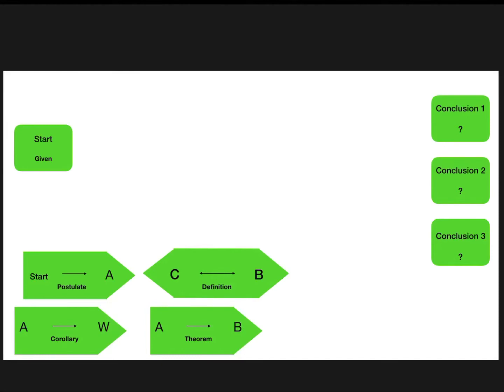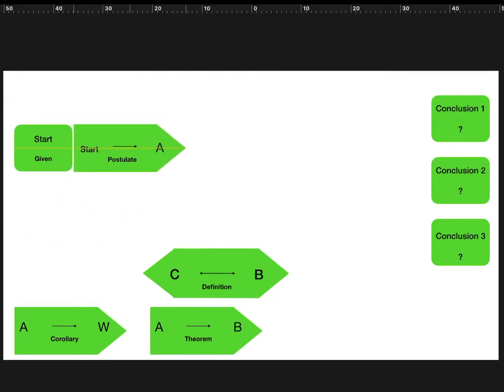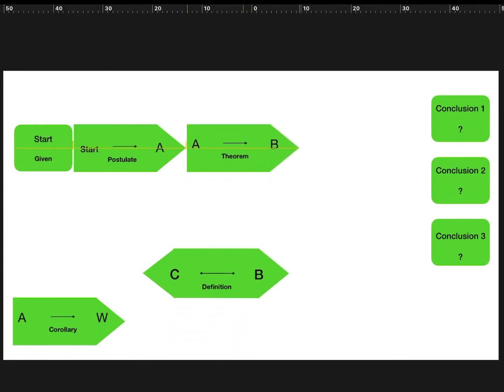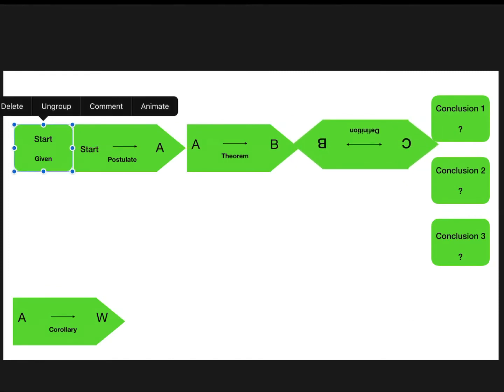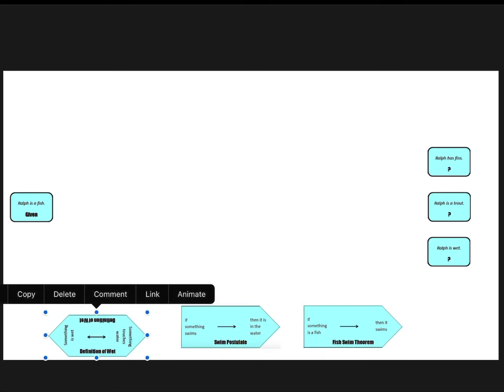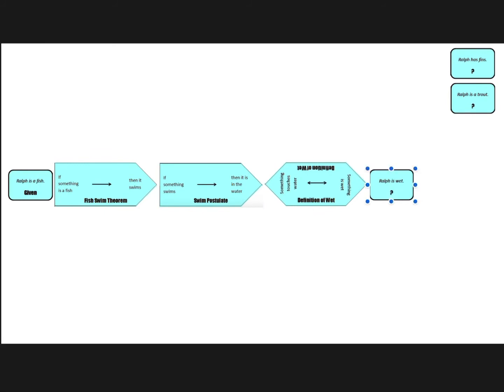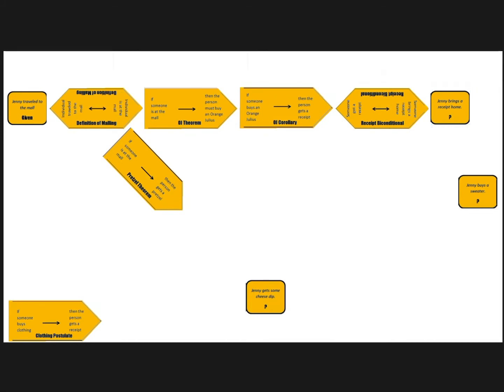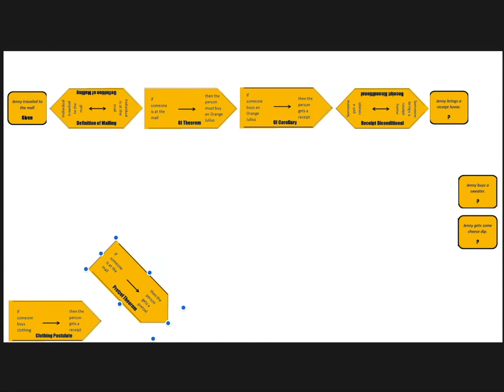Intro to Logic Activity